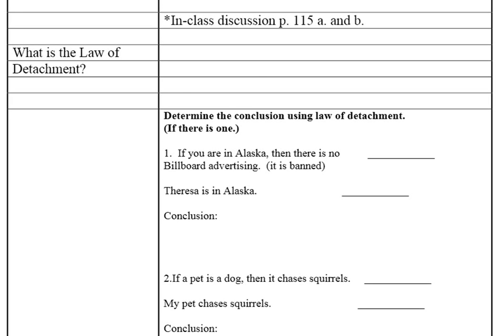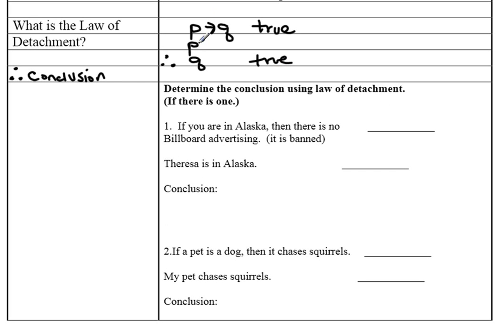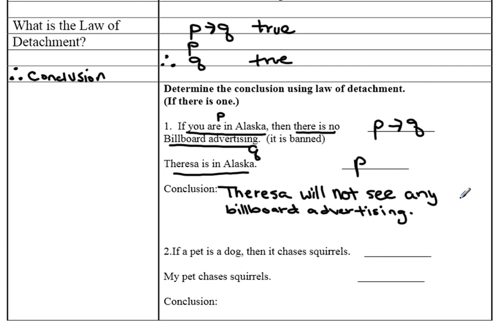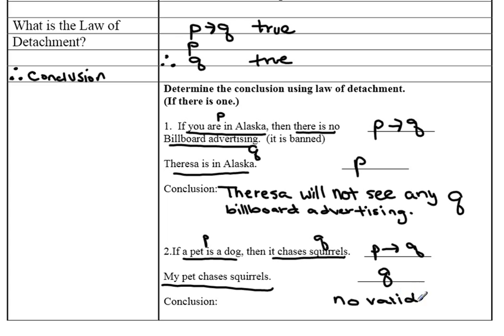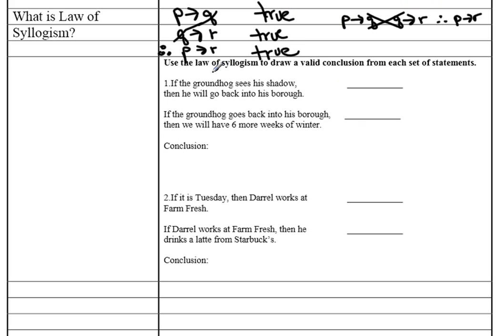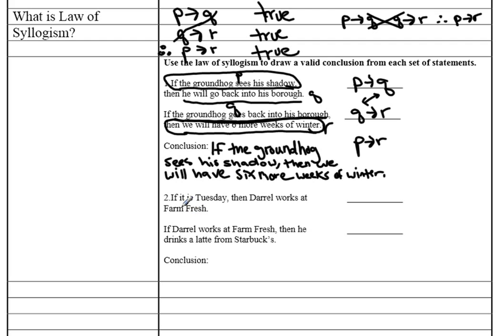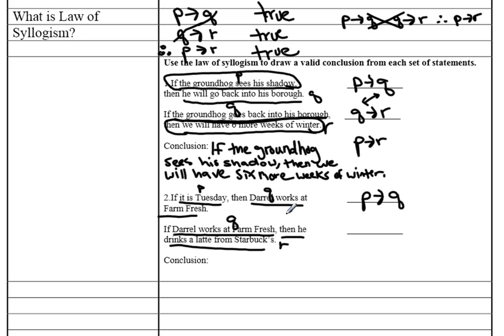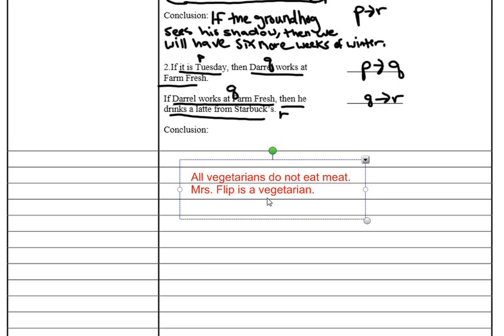4 Deductive Reasoning Video Lesson